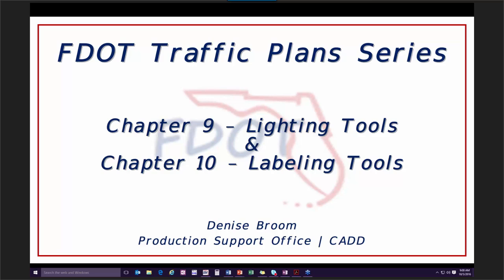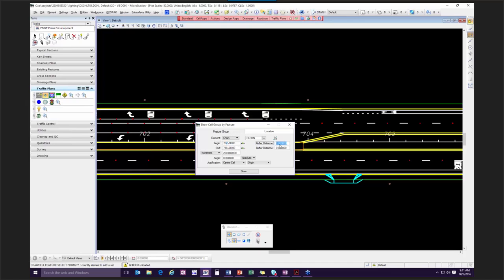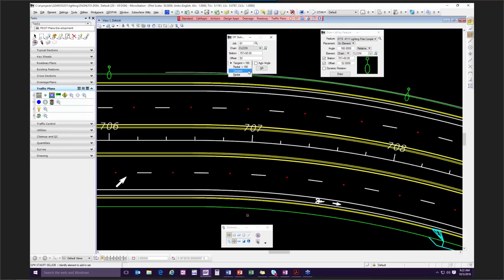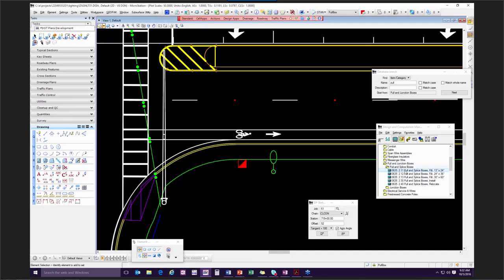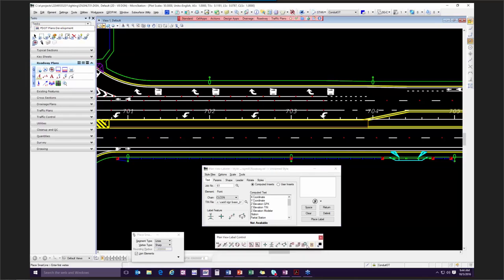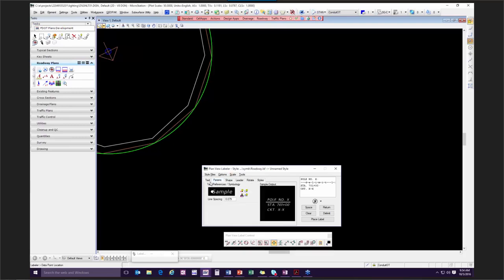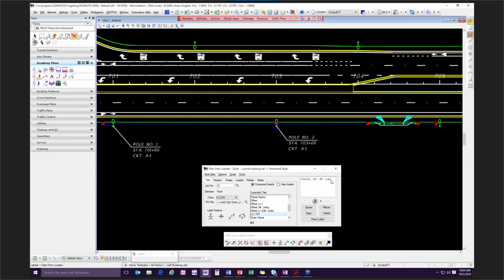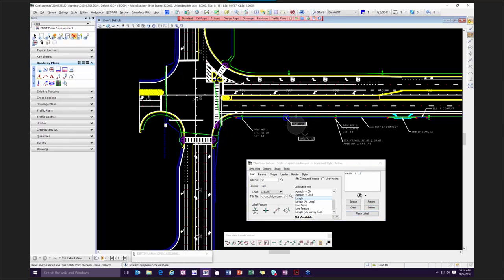Module 8 of 11 Chapters 9 & 10 Lighting Tools & Labeling Tools